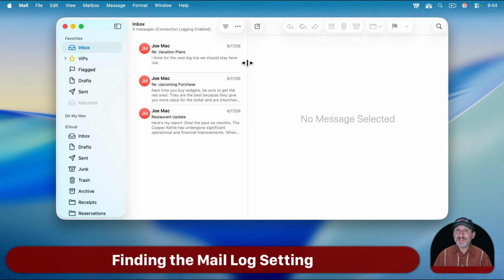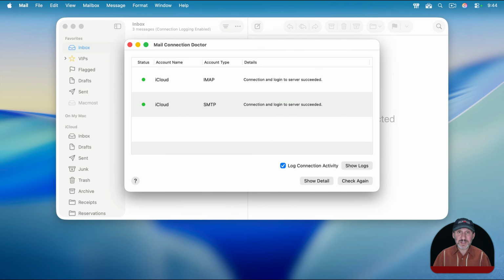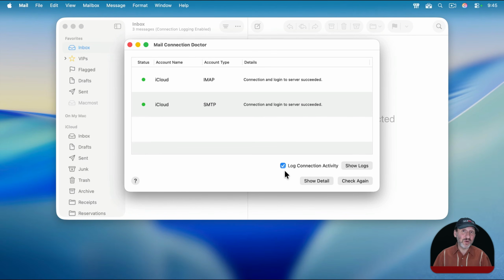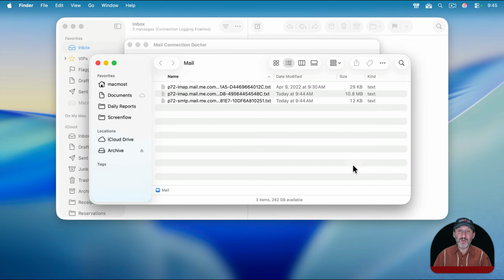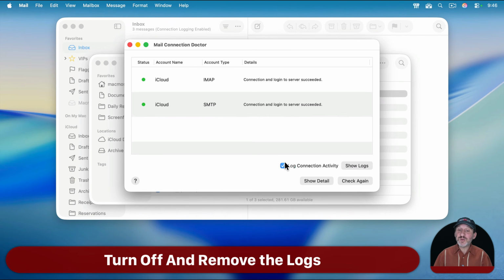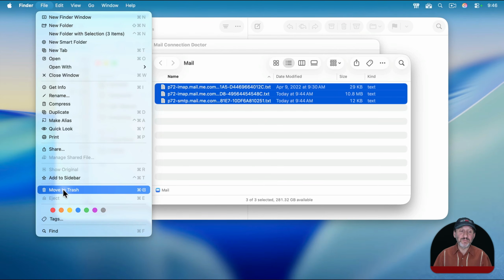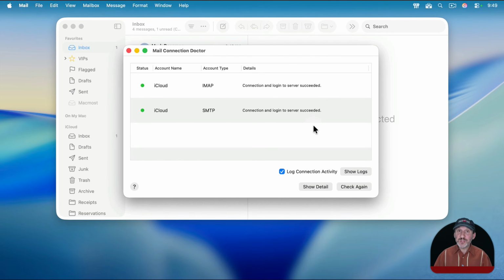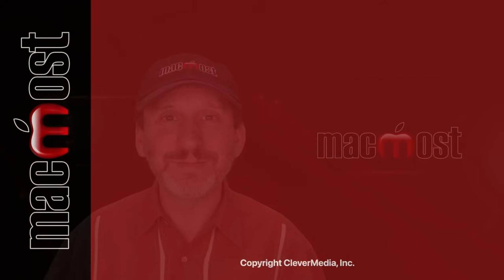Drive Filling Up? Check Your Mail Log Settings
A simple checkbox in the Mail app will start logging every connection to your email server. That log file will fill up fast. Leave this checkbox off unless you need it, and be sure to delete any large log files it leaves behind.

00:00 Intro
01:20 Finding the Mail Log Setting
02:21 Where Are Log Files Stored?
03:34 Turn Off And Remove the Logs
04:13 Log Files Can Grow Quickly